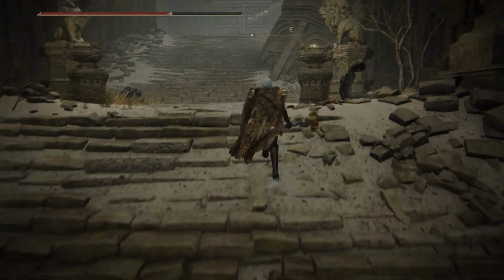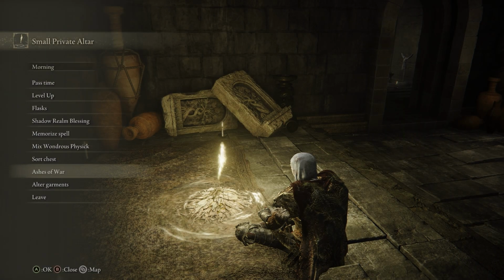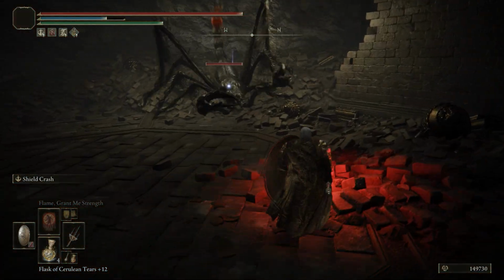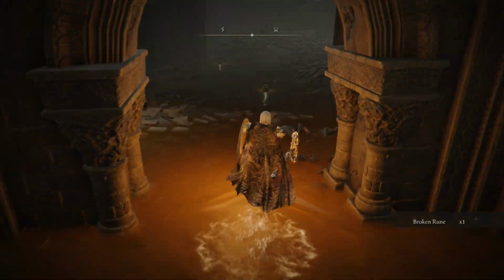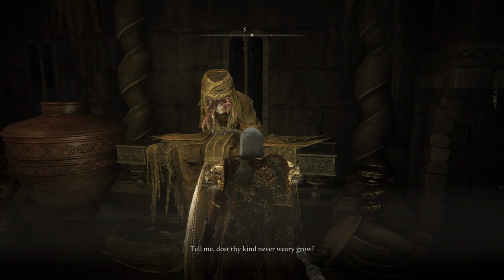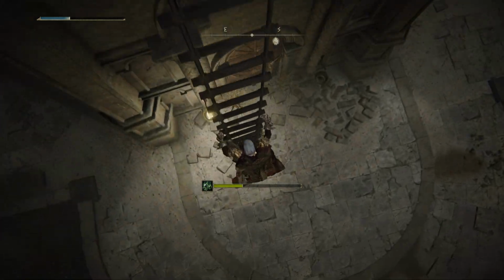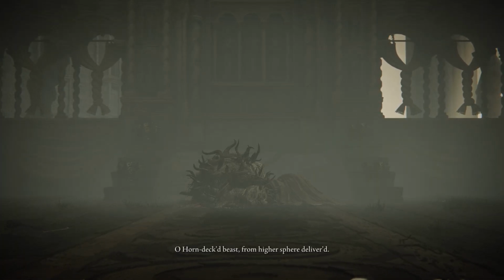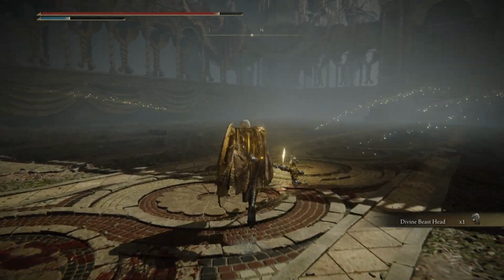Full Belurat Walkthrough | Guide to every item & secret boss | Unlock Belurat Sewers & Storage Room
Timestamps & Key Items
00:00 - 03:56 First Two Graces
03:56 - 06:19 Fire Knight Queelign Cheese
06:19 - 07:15 Storage Room Key
07:15 - 08:10 Bone Bow
08:10 - 13:11 Final Grace
13:11 - 14:14 Unlocking Storage Room
14:14 - 15:12 Sewers Gate Key
15:12 - 15:57 Into the Sewers
15:57 - 17:33 Ulcerated Tree Spirit (Secret boss)
17:33 - 19:35 Horned Warrior's Sword
19:35 - 20:02 Poisoned Hand
20:02 - 23:39 Divine Beast Dancing Lion
23:39 - 24:33 Last Couple Items
24:33 - 25:08 Checking on Hornsent
25:08 - 25:20 Thanks for Watching!

Arcane/ Tank Build [Lvl 370, NG+13]